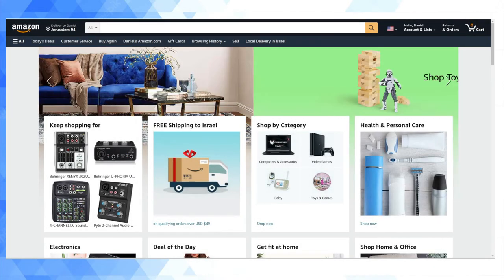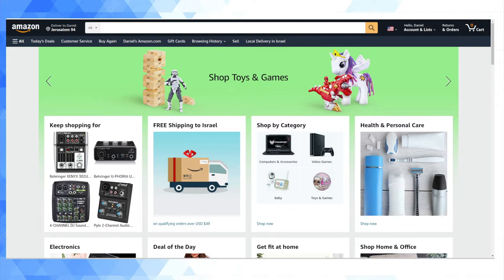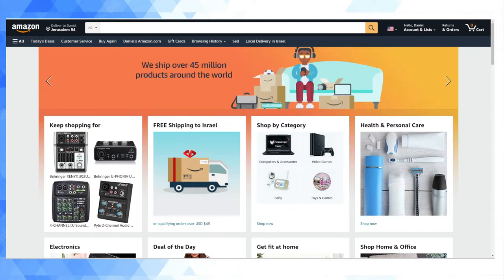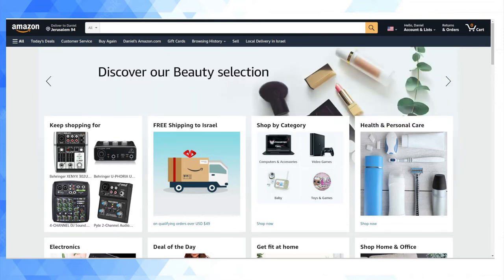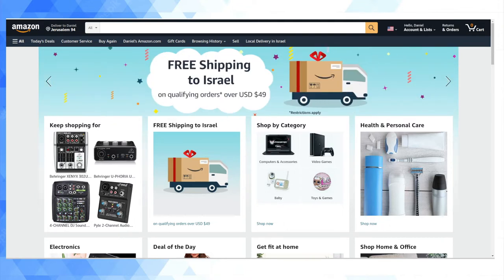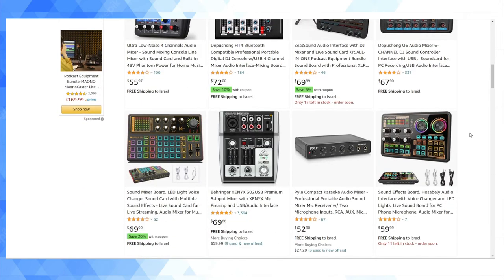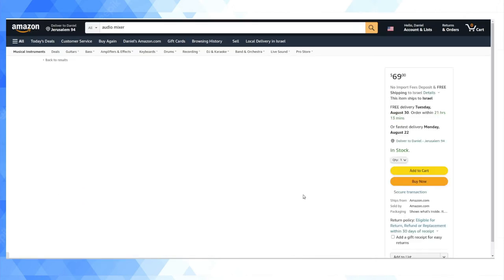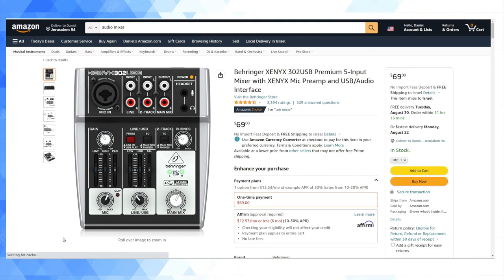Amazon's Free Shipping To Israel Deal Explained ($49 And Above)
How Amazon's $49 "free shipping to Israel" offer works (the offer is valid at the time of uploading this video but may not remain in place, nor stay the same, indefinitely).